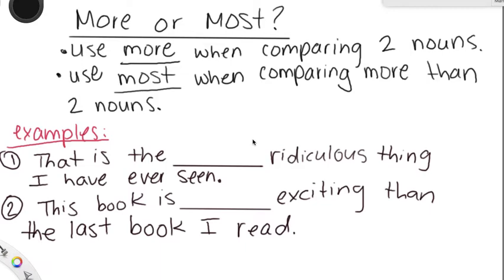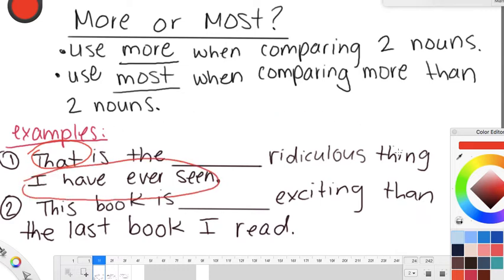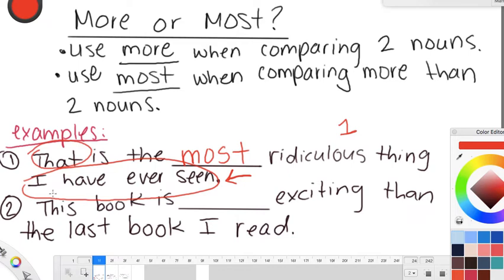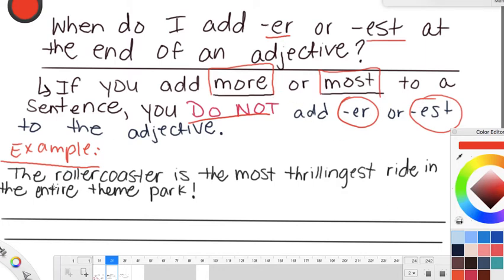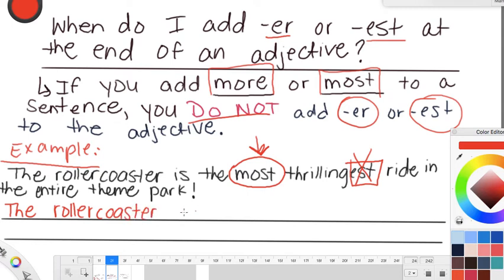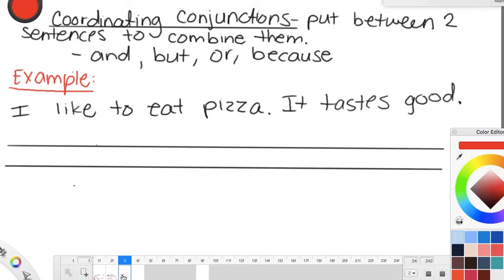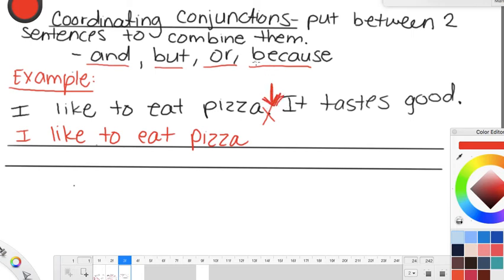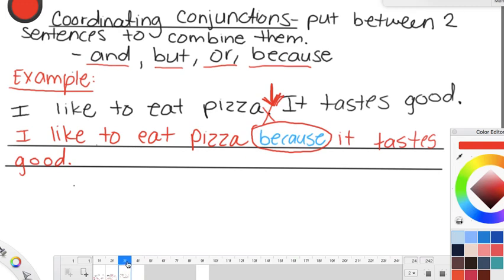Grammar Help for week of April 6-10: More or Most?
This video is intended to help my students with their grammar worksheets for this week. The skill is comparing with more or most.